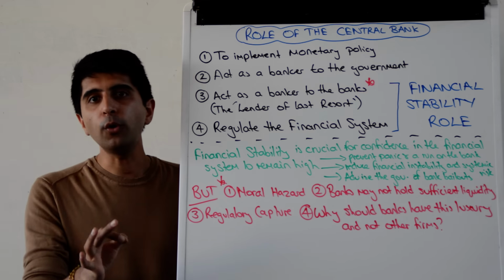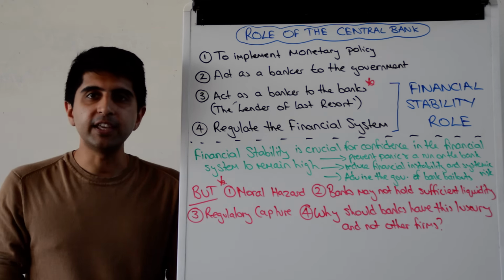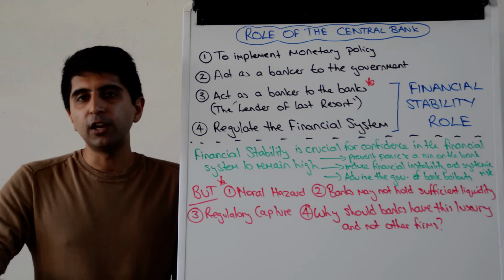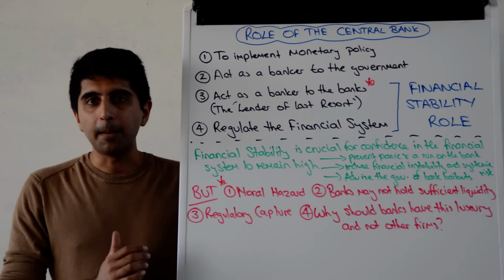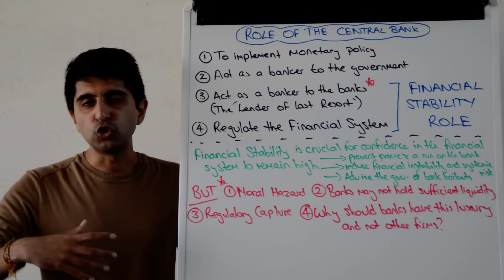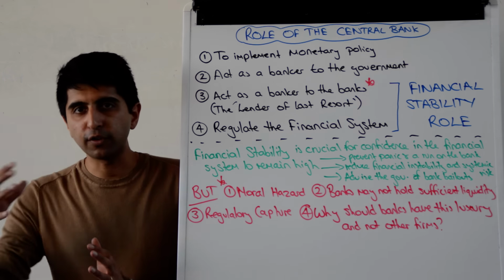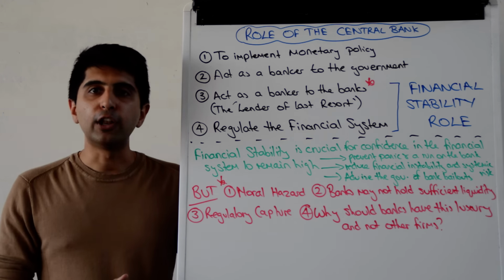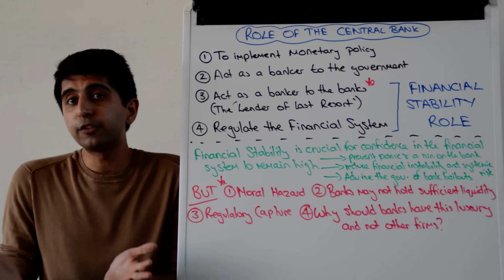Role of the Central Bank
Role of the Central Bank. Video covering the Role of the Central Bank